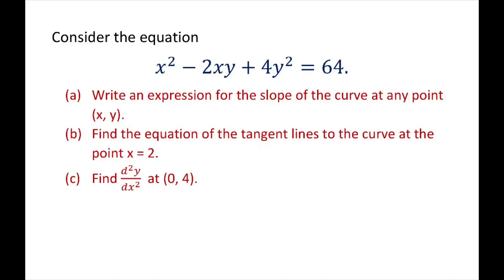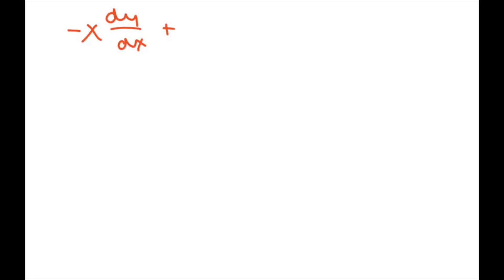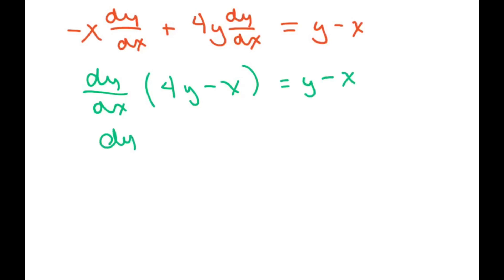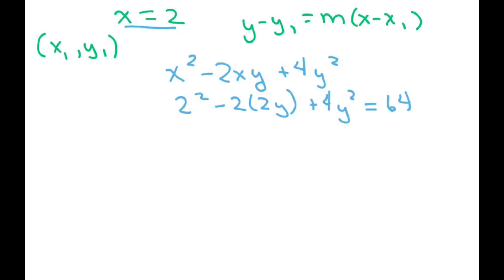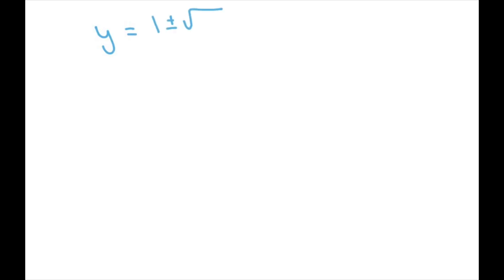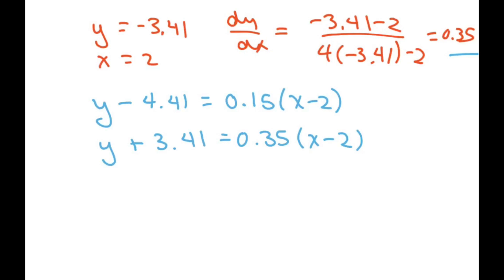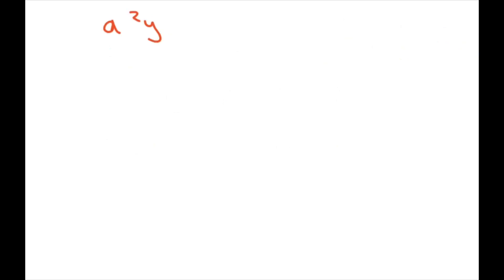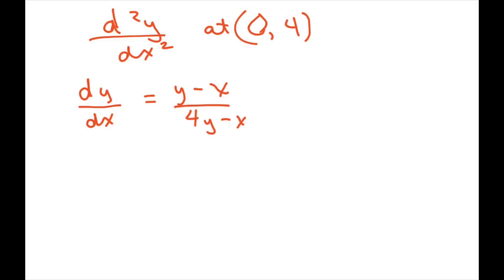Write Expression For Slope Of Curve at any point (x, y) x^2 -2xy +4y^2 = 64